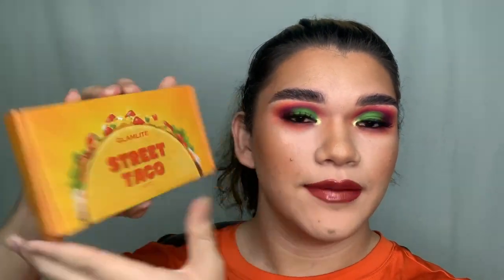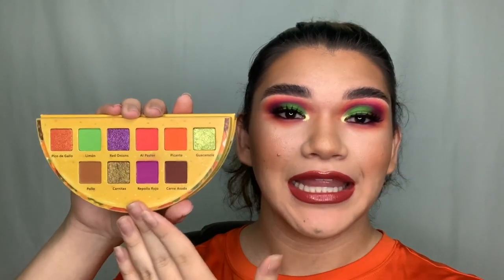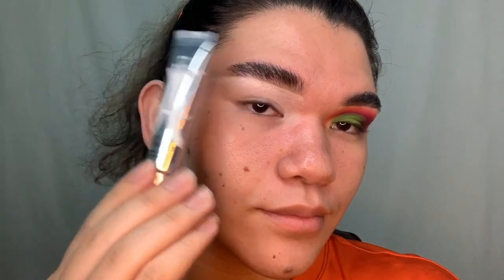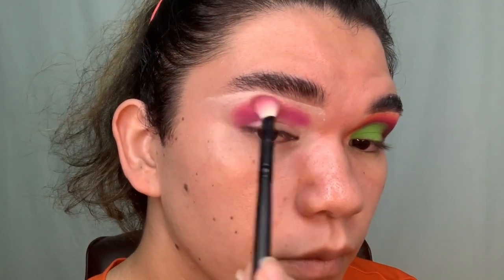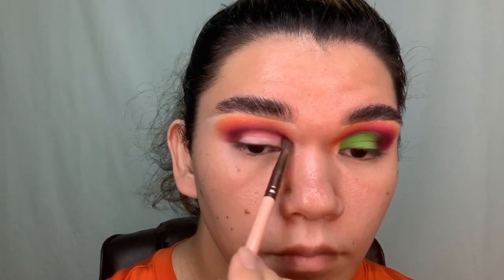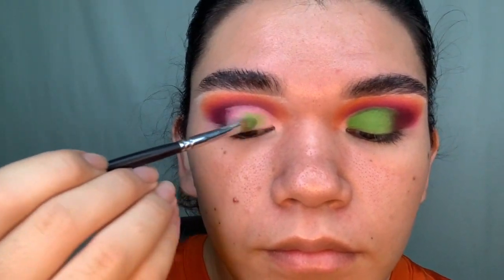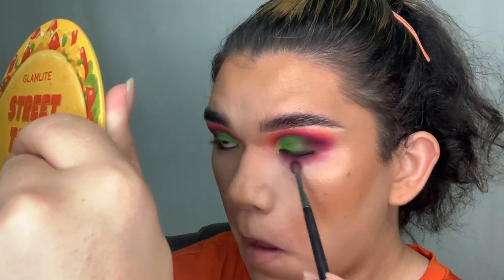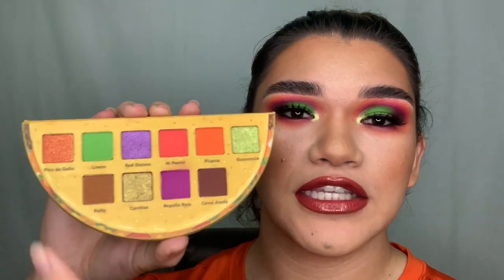Glamlite Street Taco Palette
Hey everyone! Let’s take a bite into this new Street Taco palette from Glamlite Cosmetics! I’m going to show you guys how to achieve a beautiful look using the colorful shades in this palette. :)

Eye Pencil in Blk Coffee